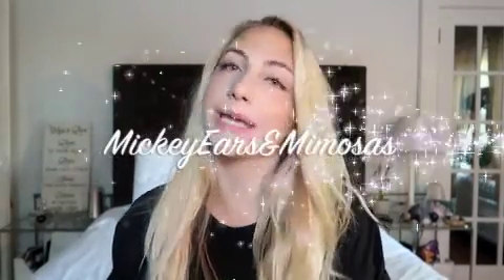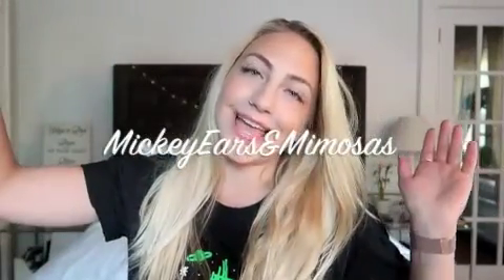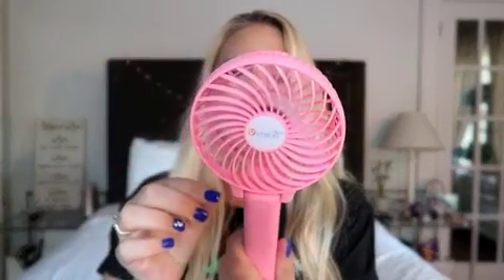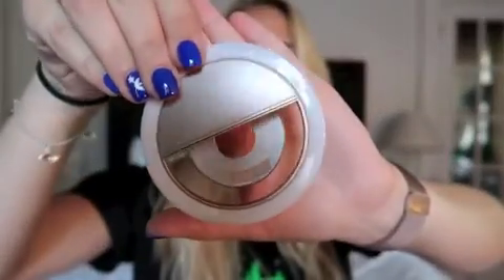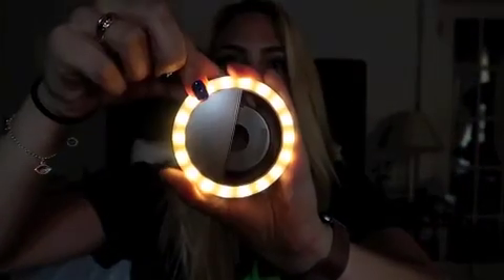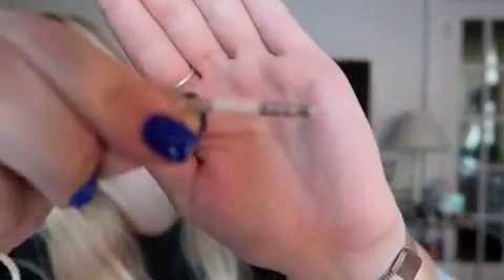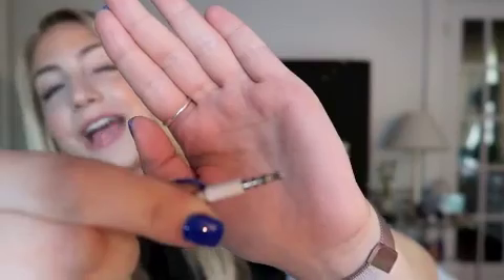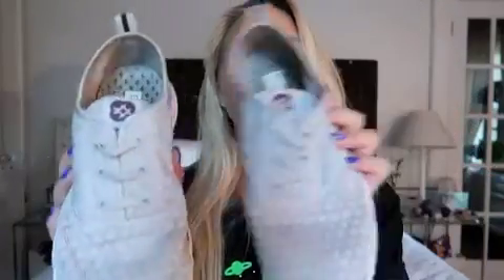What I Bring To Disney - MY FIRST VLOG!!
Hey everyone, and welcome to Mickey Waffles & Mimosas!

(AND I FAILED SO HARD THAT I SAID THE WRONG NAME IN MY INTRO AND ALSO TYPED IT WRONG BUT IM JUST GONNA LET IT ROCK AND PRETEND IT DIDNT HAPPEN)... thumbs up this video if you're laughing at what an idiot I am!

My name is Nicole and I'm a huge Disney fanatic and a Walt Disney World annual passholder.

This is my first vlog and a quick recap of all of the little things you may need while visiting Disney World and other Disney/theme parks around the world!